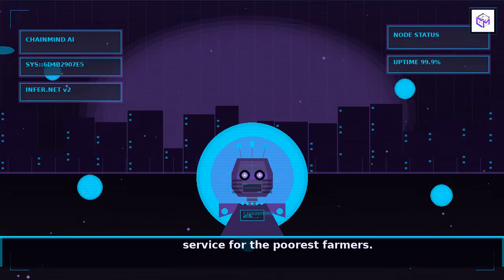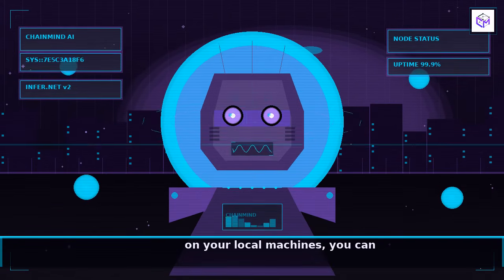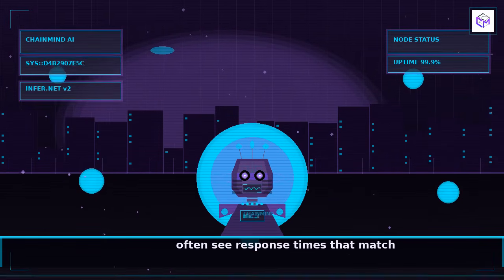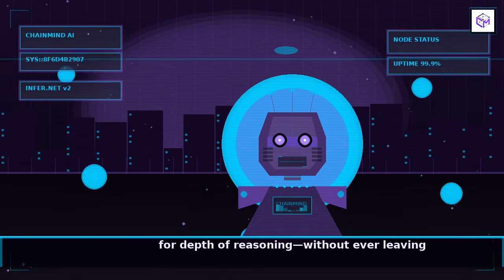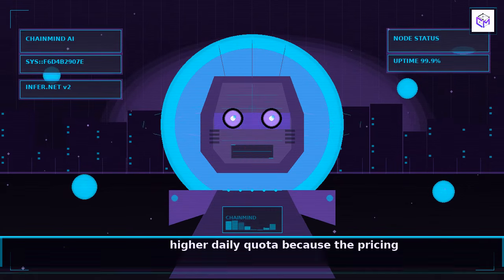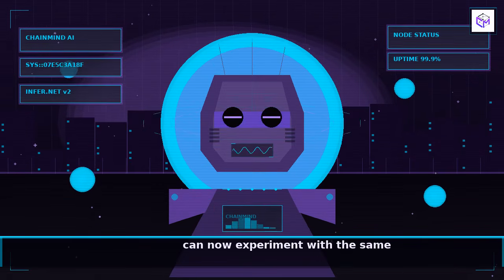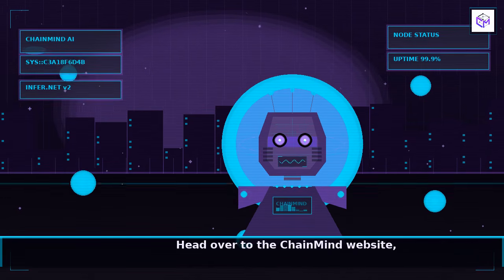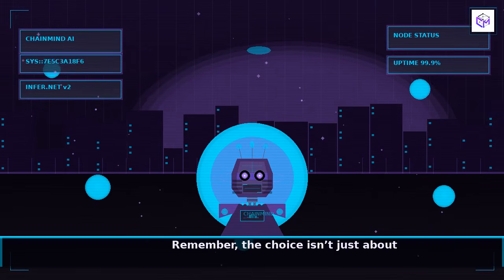Ditch Dollar Fees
Stop paying dollar fees for AI APIs, switch to ChainMind's Naira-priced inference network